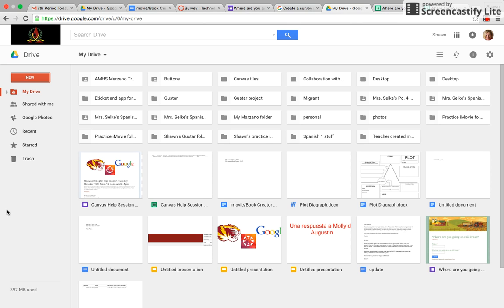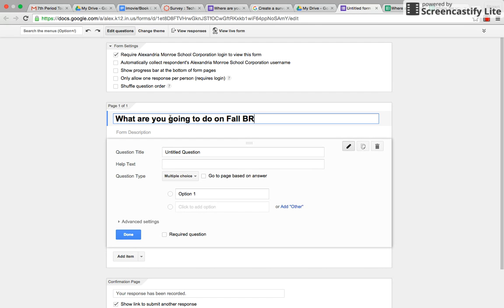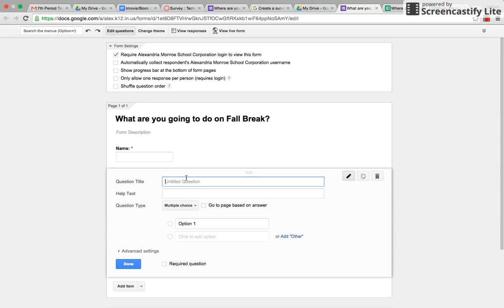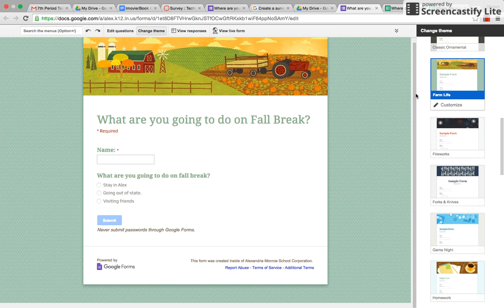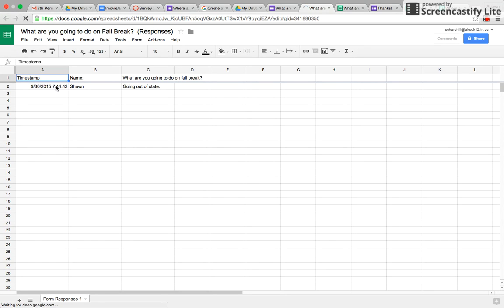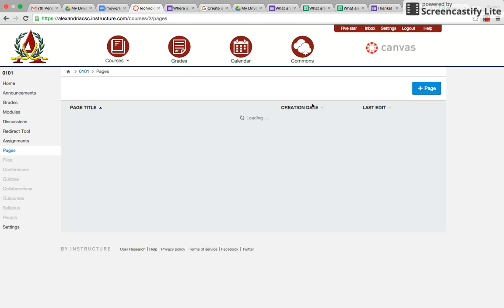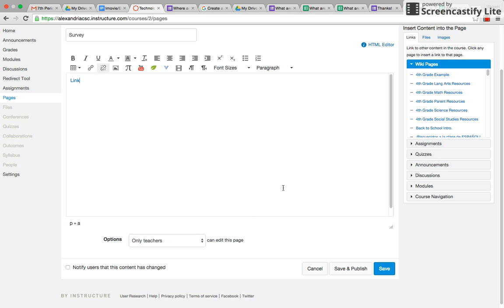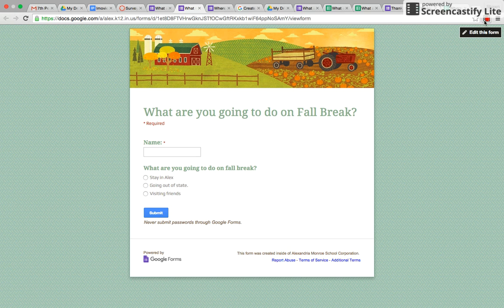How to make a Google form, post in Canvas, and view results